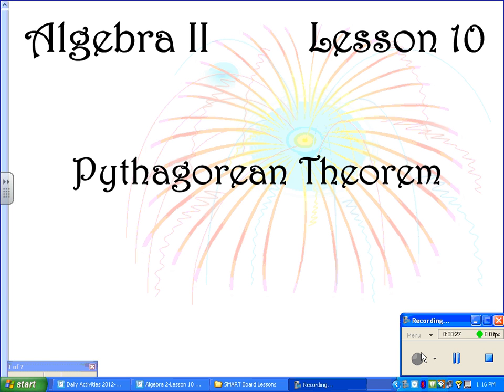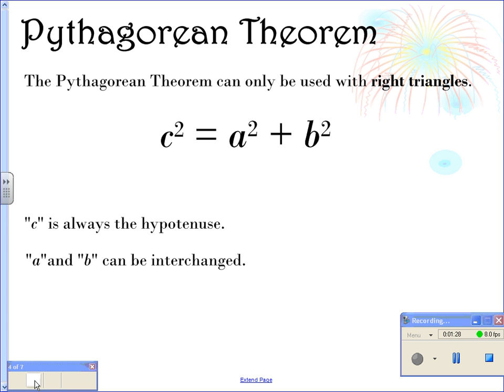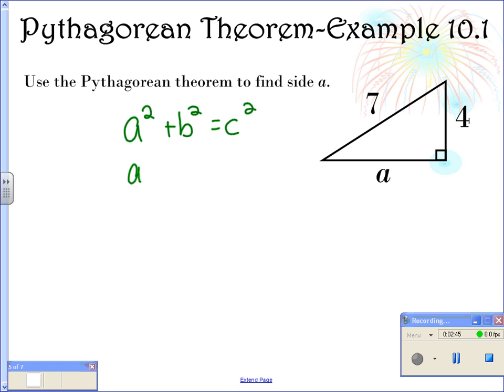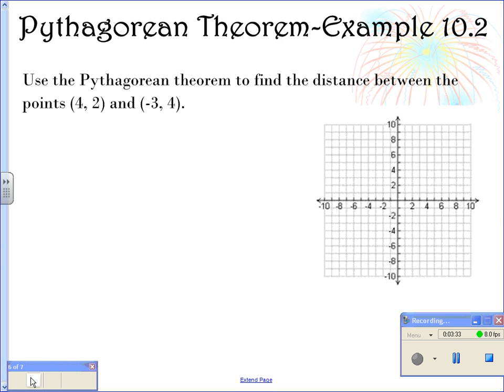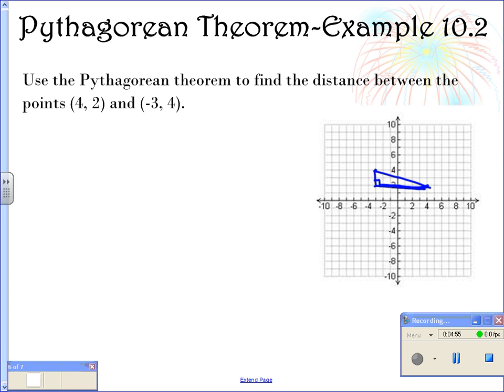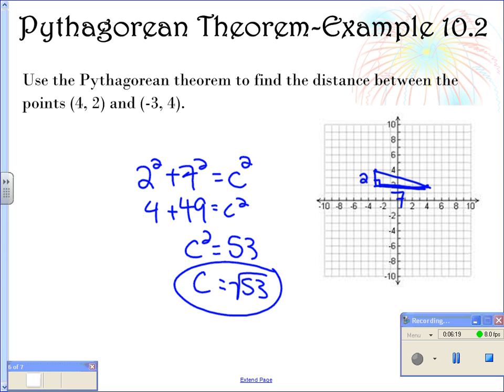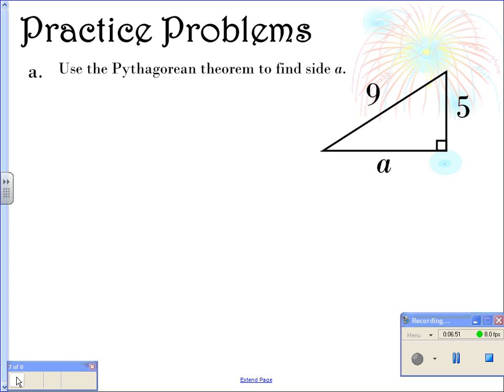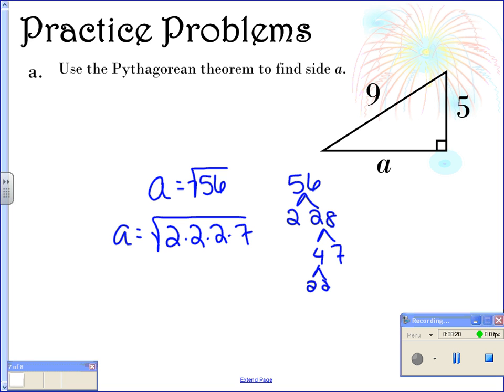Saxon Algebra II Lesson 10